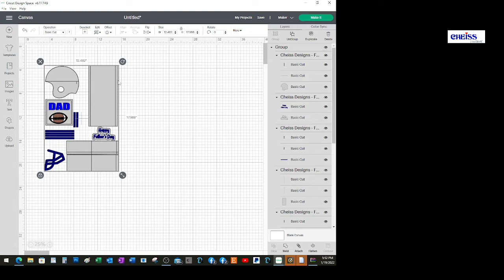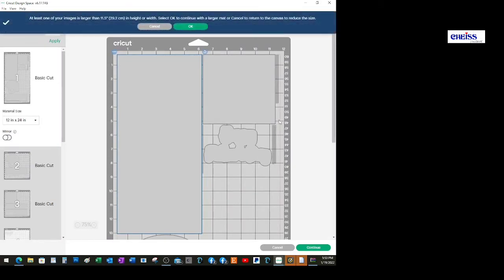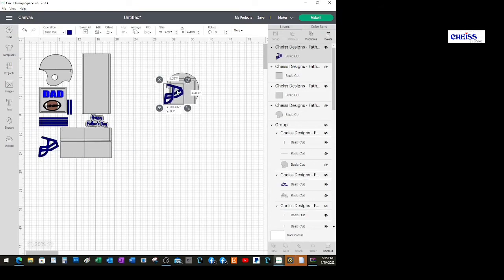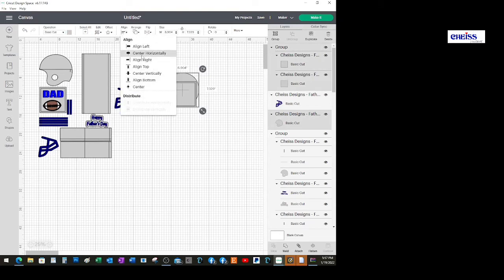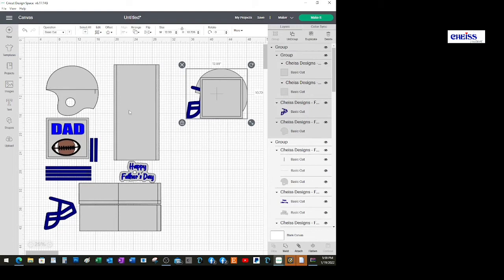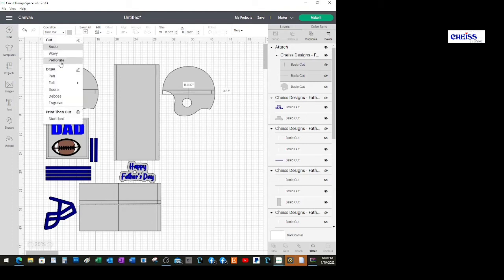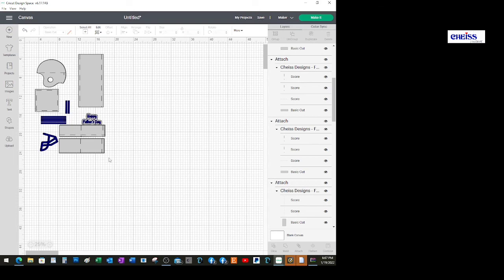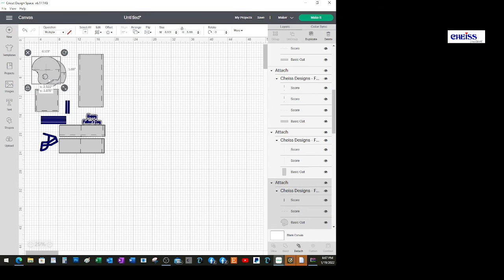DIY 3D Helmet - How to resize and work with score lines.